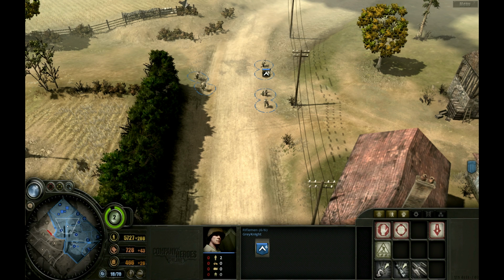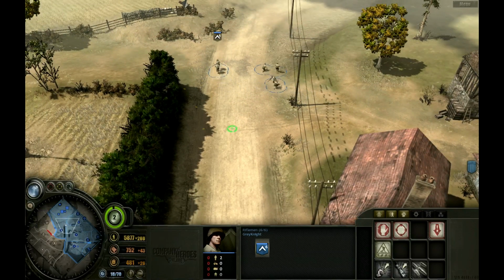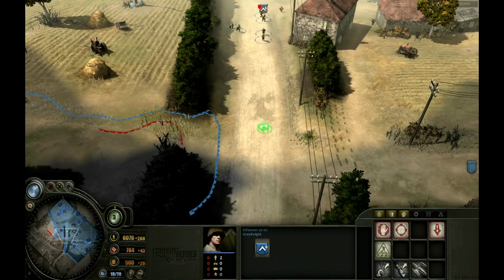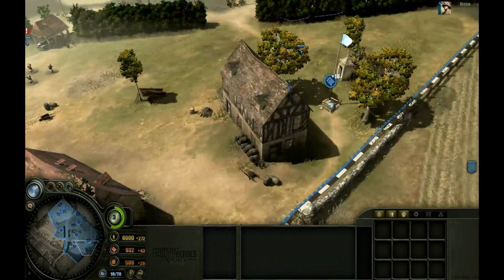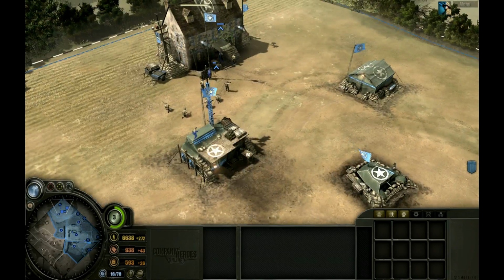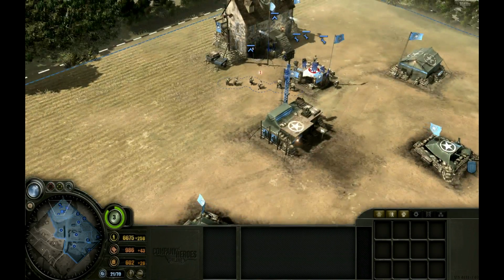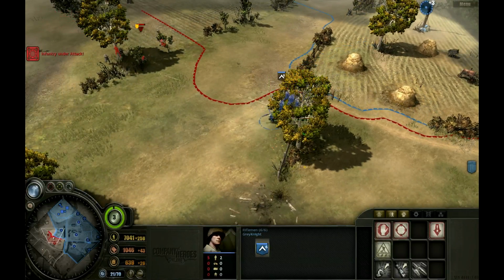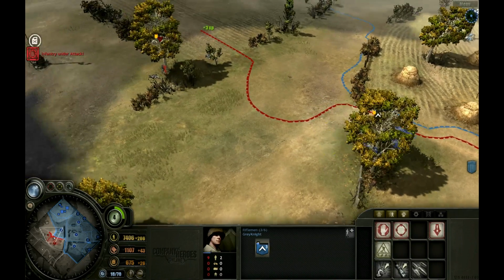Tutorial Cast 1: In The Bush 1/2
An indepth tutorial covering the topic of "cover" in company of hereos online.